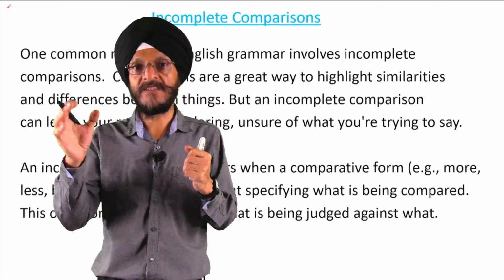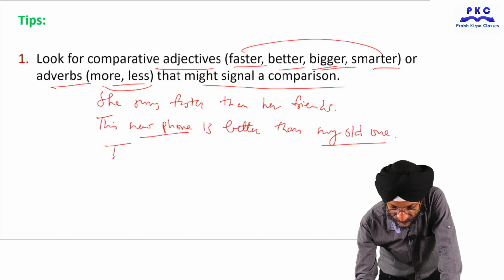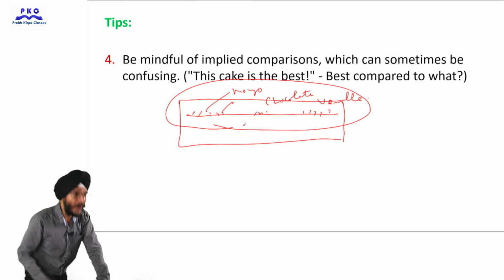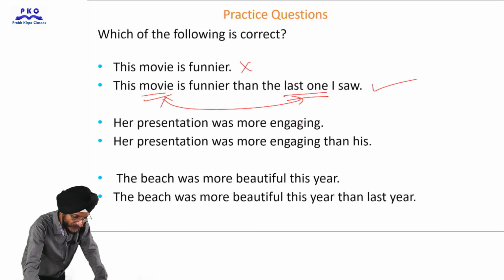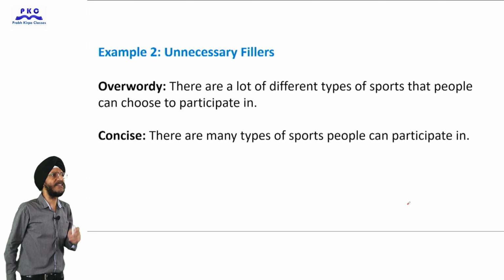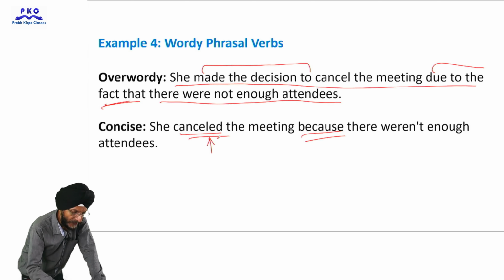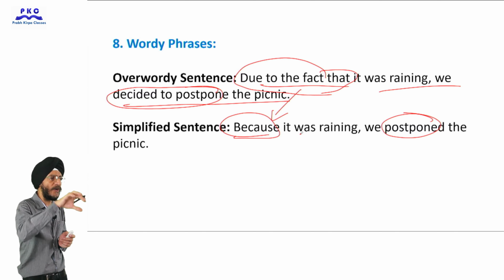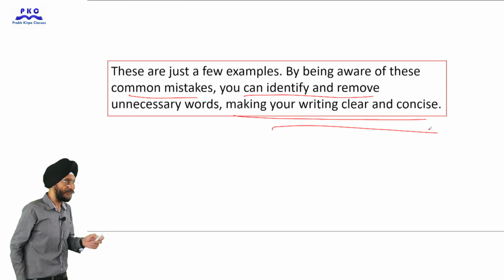Clear Writing: Avoiding Incomplete Comparisons and Overwordy Sentences